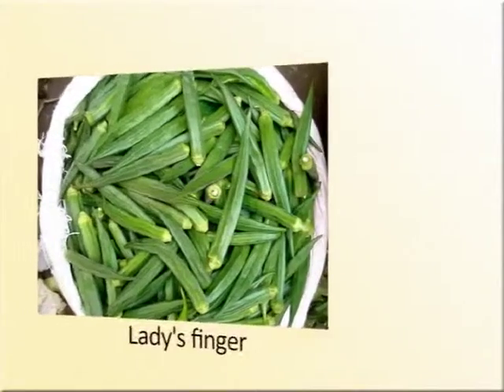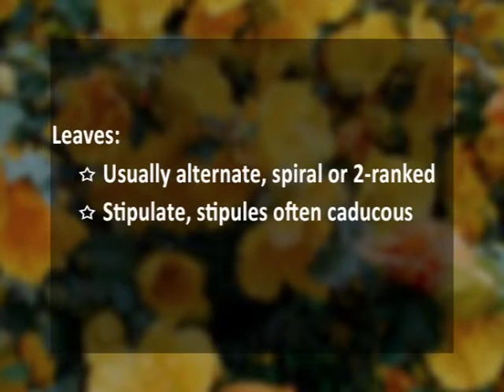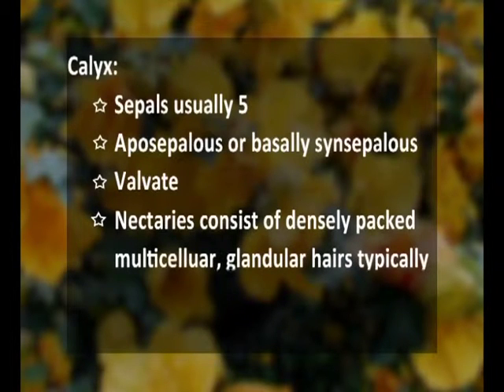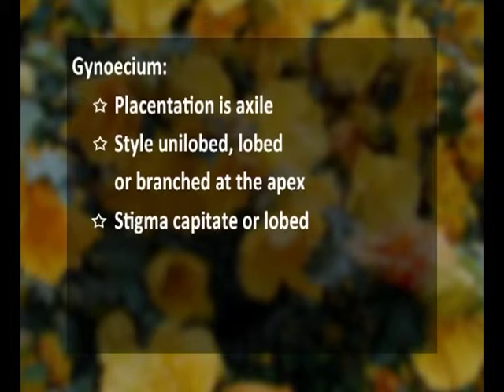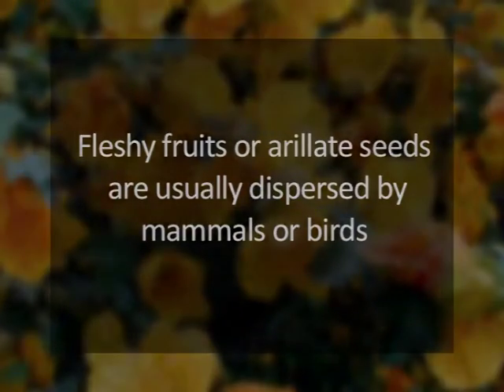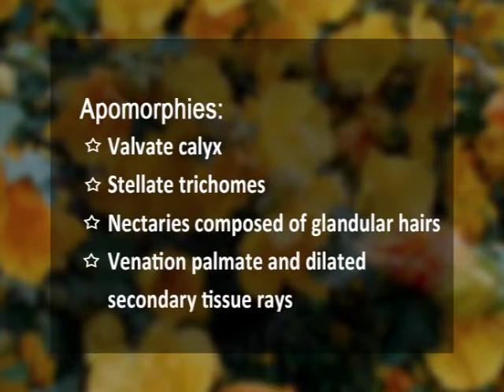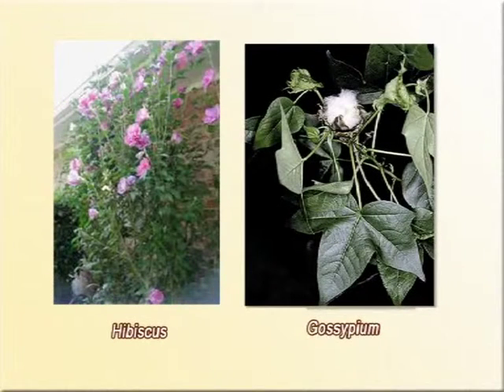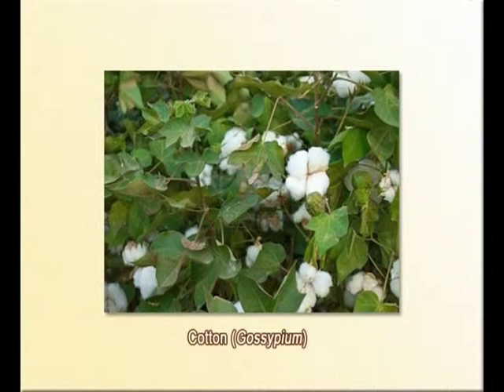Taxonomy and diversity of Brassicaceae